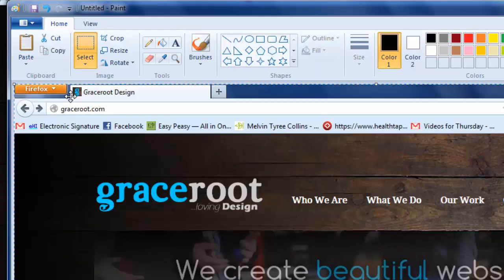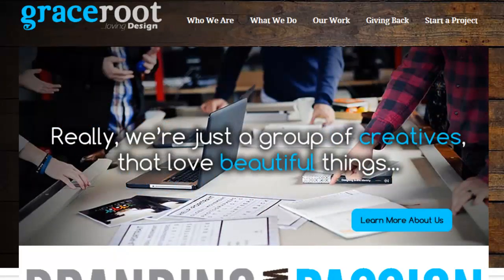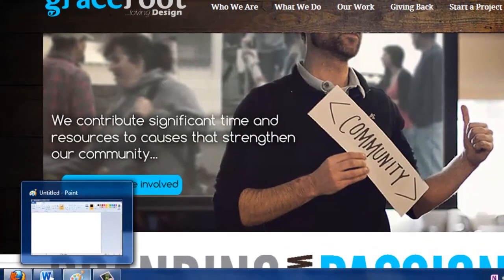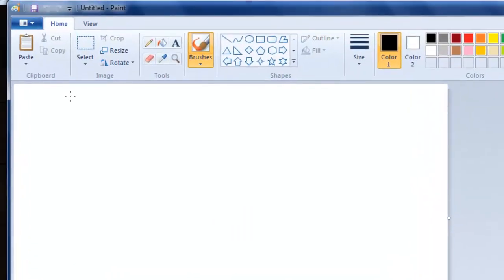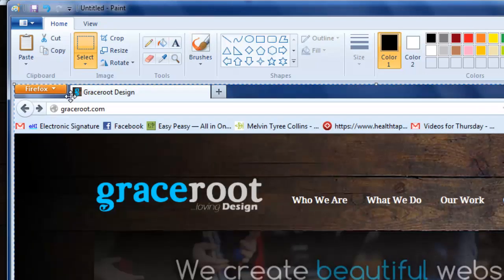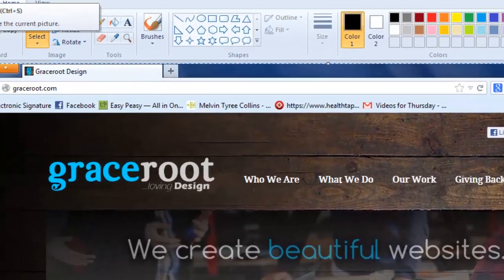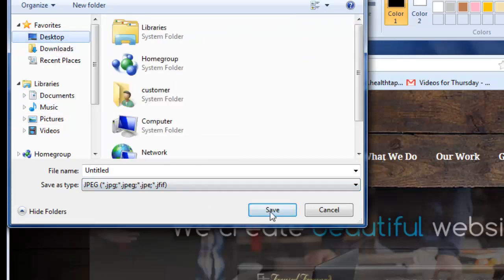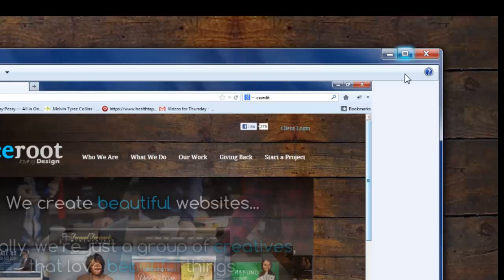How to Save a Webpage as an Image in Windows : Computer & Internet Basics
Saving a Web page as an image in Windows is something you can do from any Internet browser. Save a Web page as an image in Windows with help from the creative director for Graceroot.com in this free video clip.

Bio: David Summons is the creative director for Graceroot.com, a Graphic Design/Web Development firm based in Dallas, Texas.

Series Description: You don't have to have years of experience behind the keyboard to be able to accomplish nearly anything you want to with a computer or Internet browser. Learn about the ins and outs of computer basics with help from the creative director for Graceroot.com in this free video series.